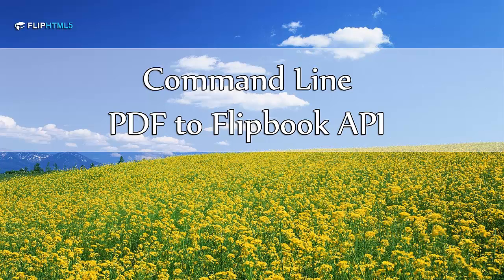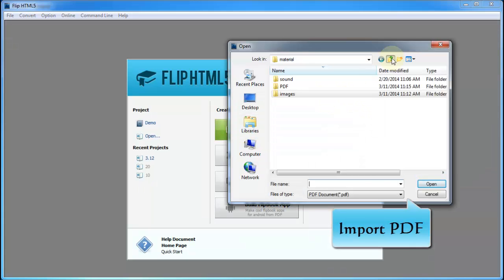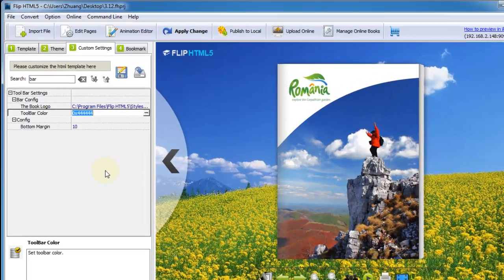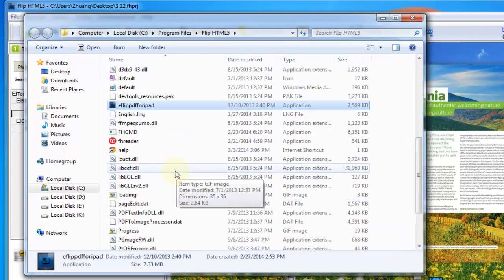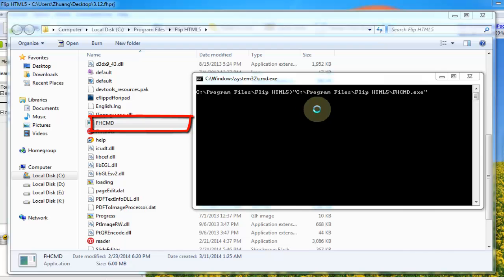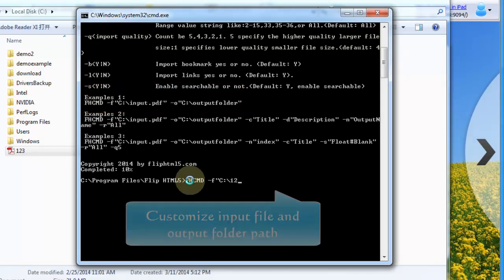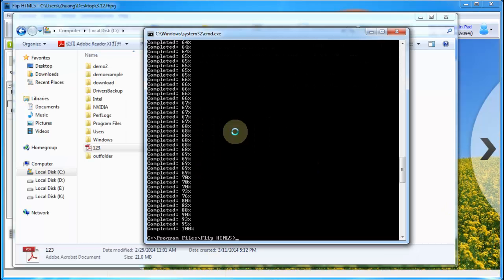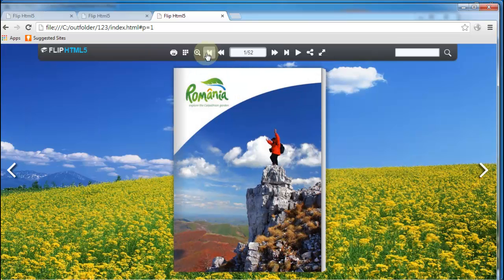Flip HTML5: Command Line PDF to Flipbook API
FlipHTML5 Command Line mode help you to automate the creation of the flipbook through a dynamic language (VB, C#, Java, PHP / ASP) , and the generated FlipBooks File can be uploaded to any server (Linux too).